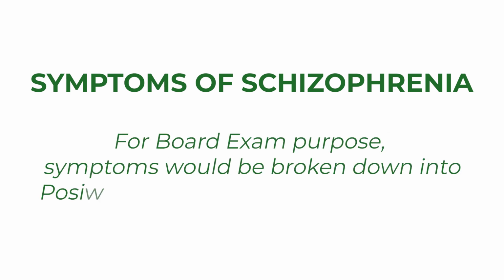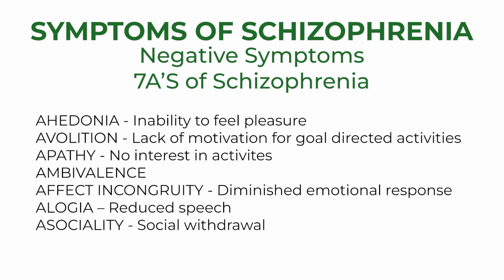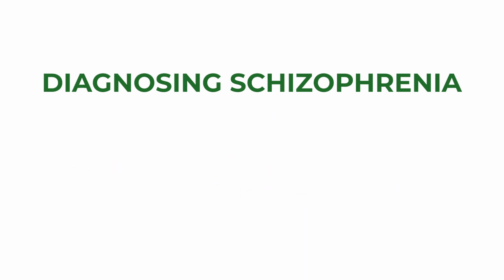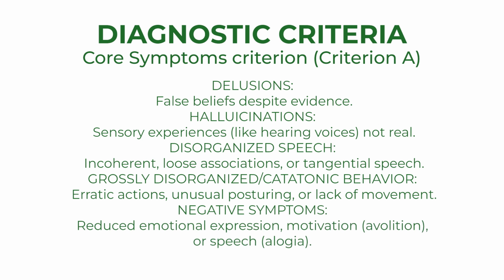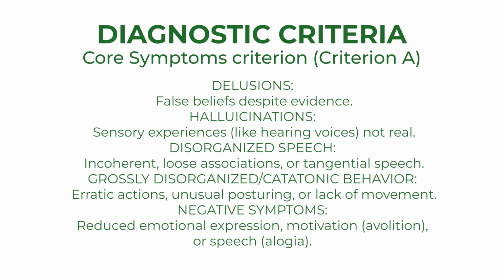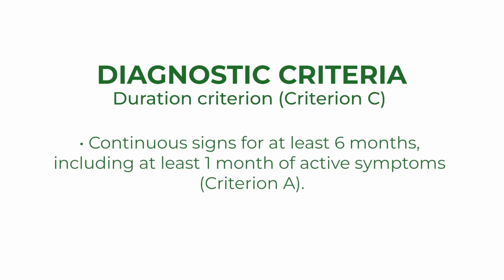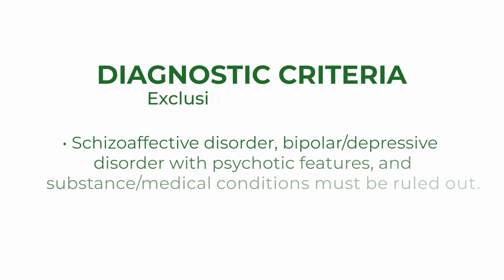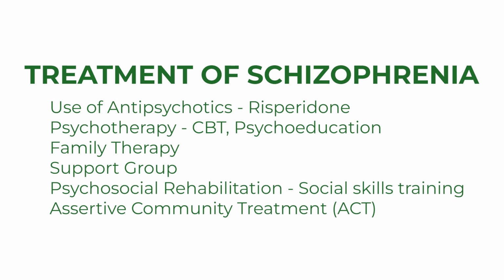Schizophrenia Well Explained | for NCLEX RN/PN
Schizophrenia is a core topic in psychiatric nursing and a high-yield concept
In this video, we provide a structured and easy-to-understand breakdown of schizophrenia, including its symptoms, diagnosis, pathophysiology, and treatment options, with a strong focus on exam relevance and clinical application.

Topics covered:
- Definition and overview of schizophrenia
- Positive symptoms (hallucinations, delusions)
- Negative symptoms (flat affect, avolition)
- Cognitive symptoms and functional impact
- DSM-5 diagnostic criteria
- Dopamine hypothesis and neurobiology
- Treatment options (antipsychotics and management strategies)

This lesson is ideal for:
PMHNP-BC students
Psychiatric Nurse Practitioner students
Advanced Practice Registered Nurses (APRN)
Mental health nursing learners

📌 Simplified psychiatric concepts
📌 Designed for board exam success and clinical understanding